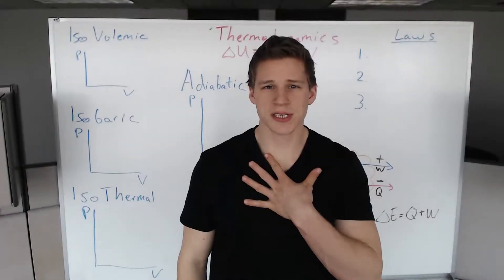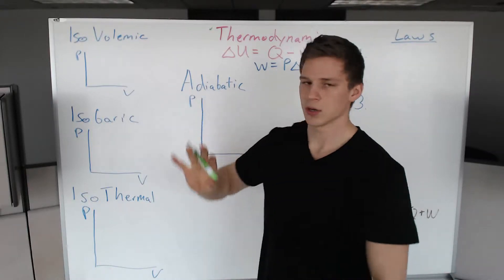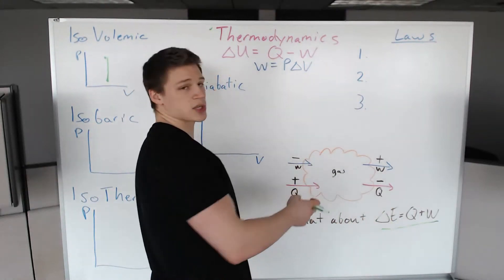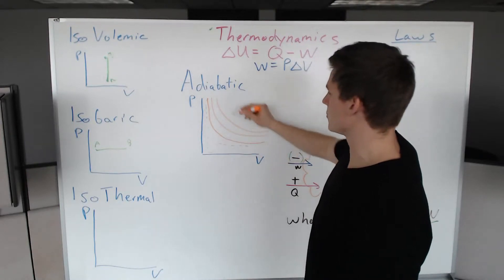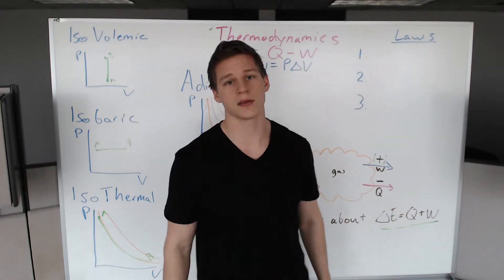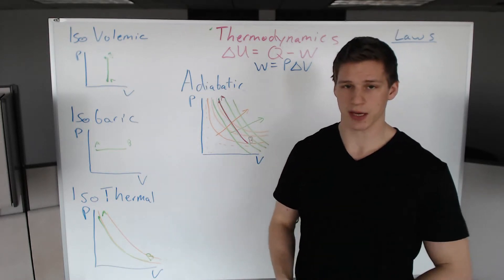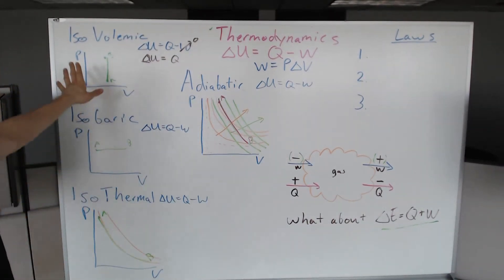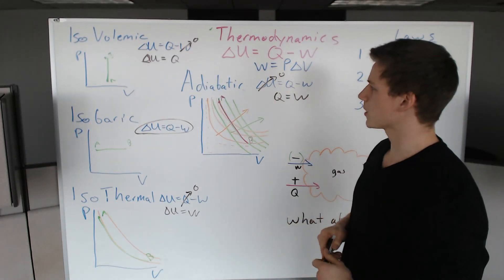MCAT Thermodynamics (What You Didn't Know) Part 1 - MCAT - KDchem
❖❖❖ DESCRIPTION ❖❖❖
Laws of thermodynamics:
1. You can't win
2. You can't break even
3. You can't get out of the game